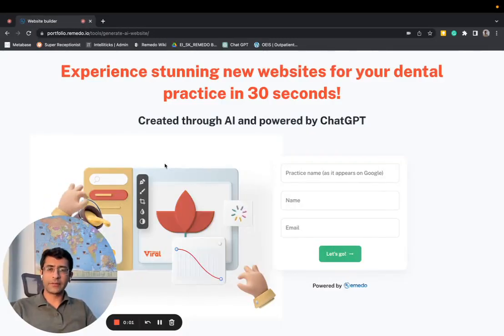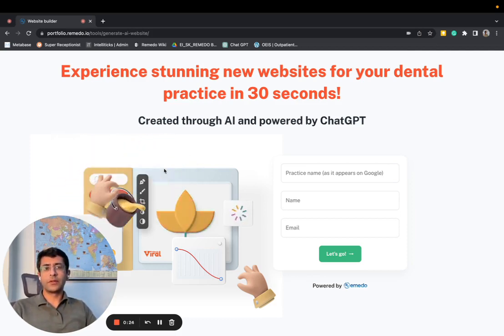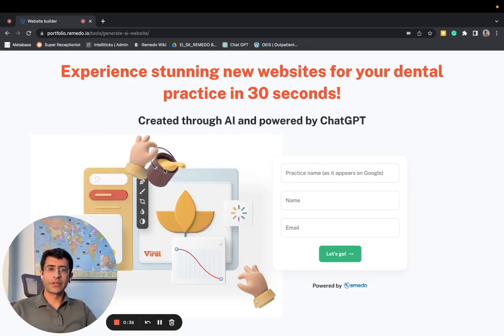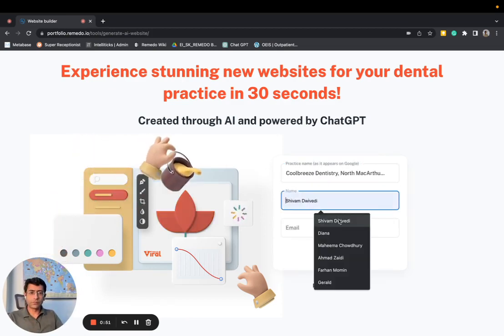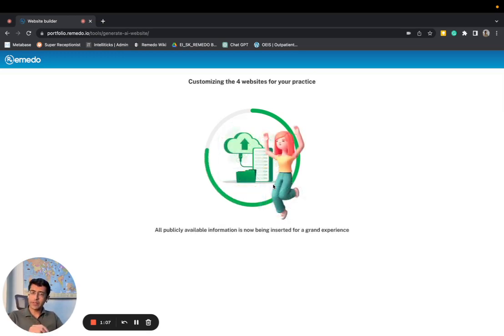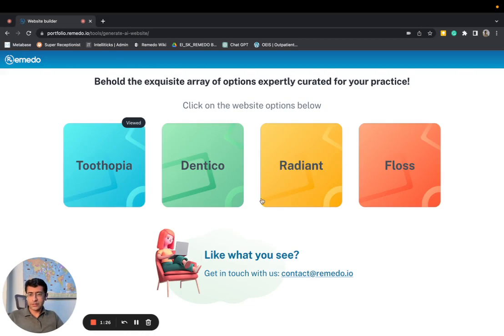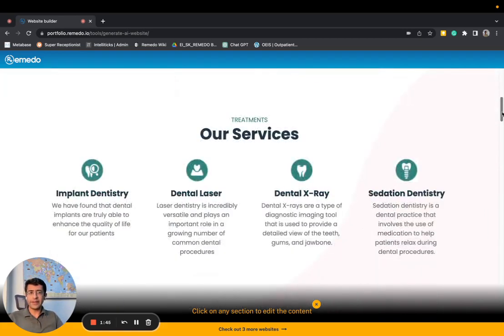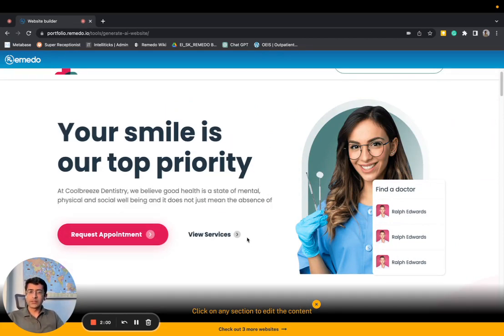AI + ChatGPT Powered Website Builder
Are you tired of looking at your practice website that seems like its stuck in 90's? Do you feel that you want to change it but do not have the time to get it done?

Well, our AI and ChatGPT-powered website generator is exactly what you are looking for. It extract your publicly available information from Google and create a multiple personalised websites in under 30 seconds.

Uses AI and ChatGPT to create stunning websites in 30 seconds
SEO optimized, mobile friendly websites better than those made by agencies that take more than 2 months to design a similar output